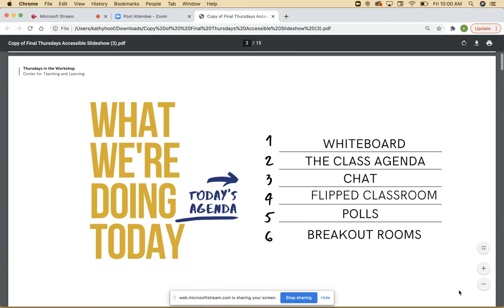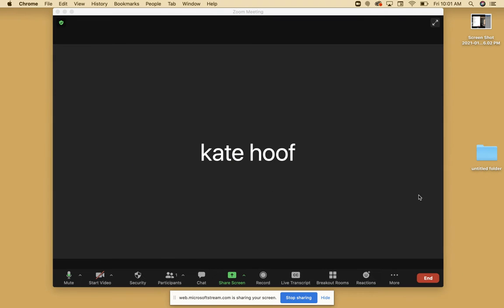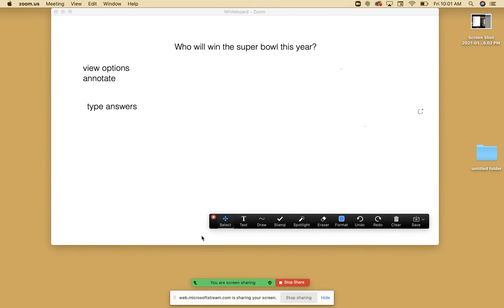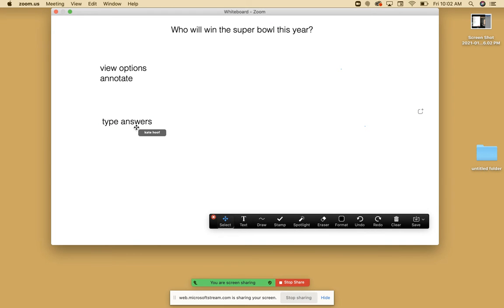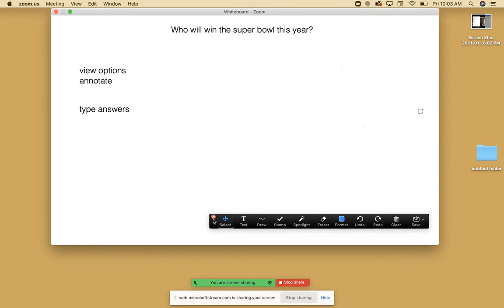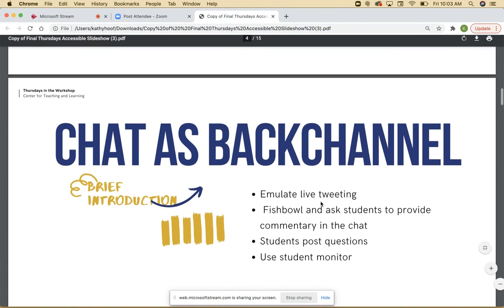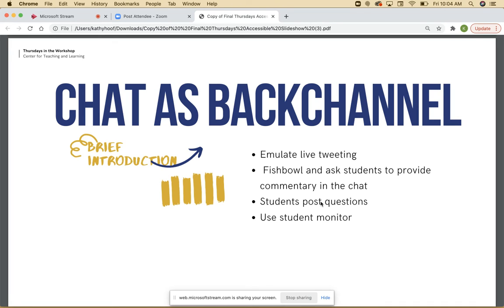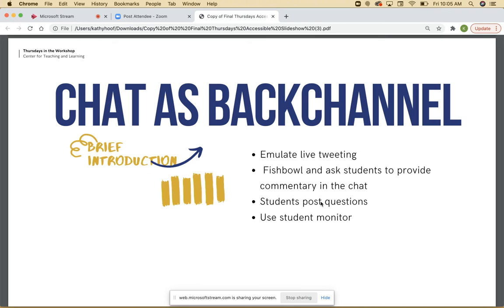Thursdays in the Workshop: Teaching with Zoom Best Practices